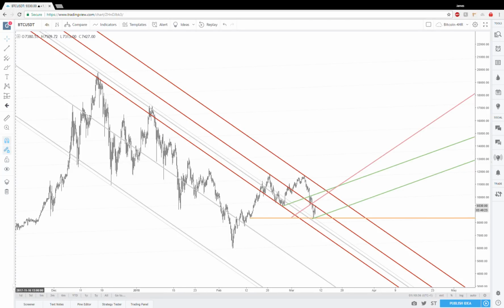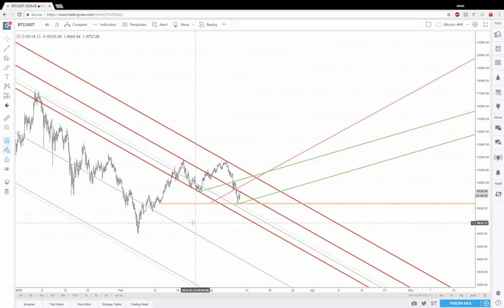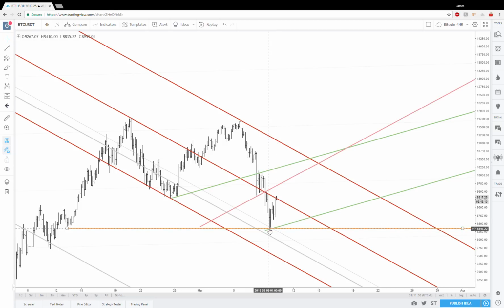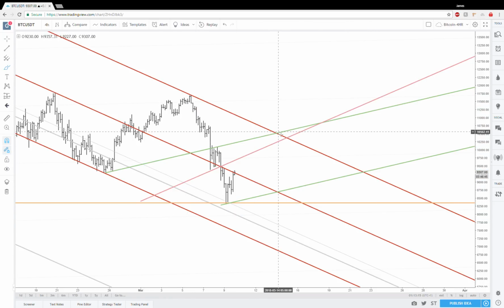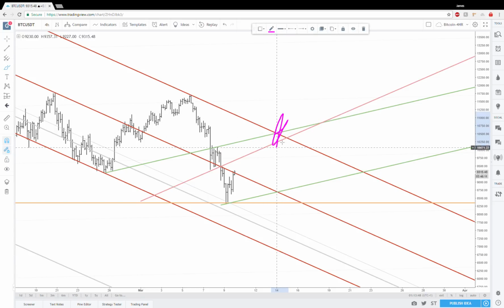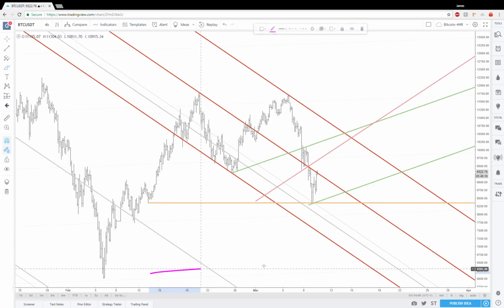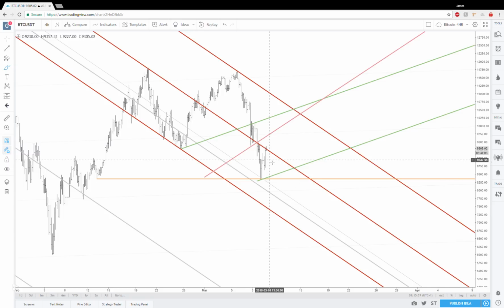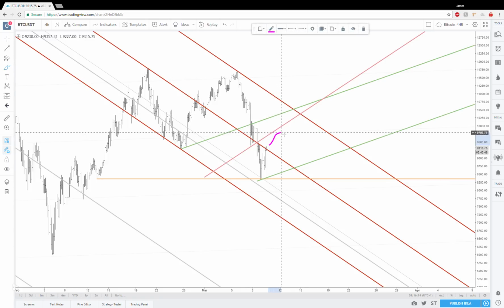Bitcoin Chart Analysis March 9 2018 - Guppies Are Running Price